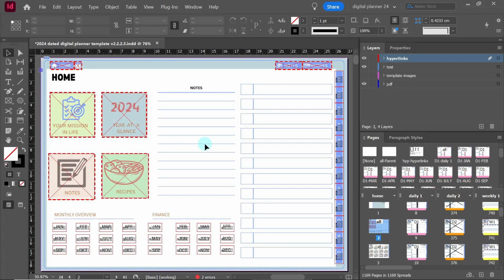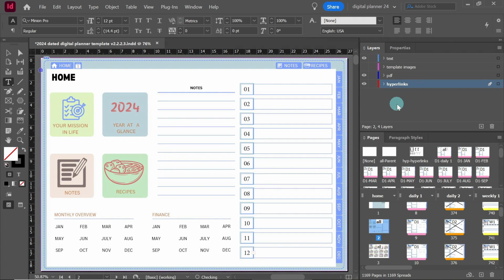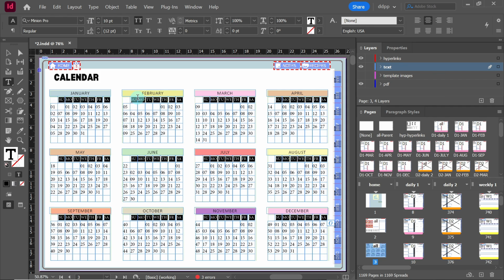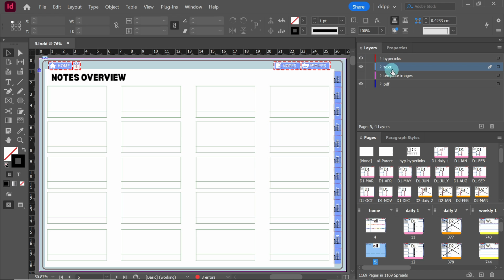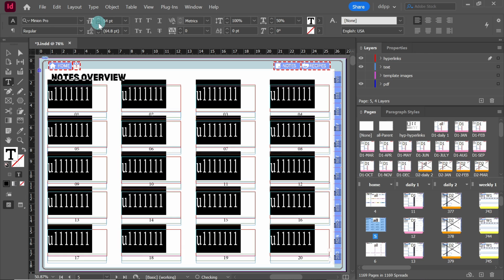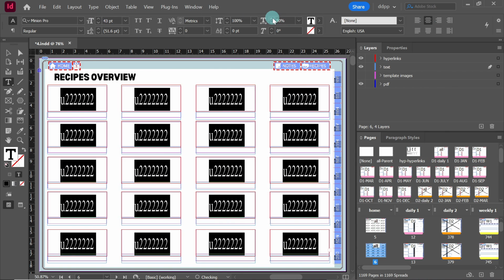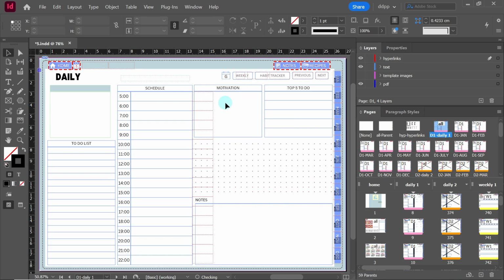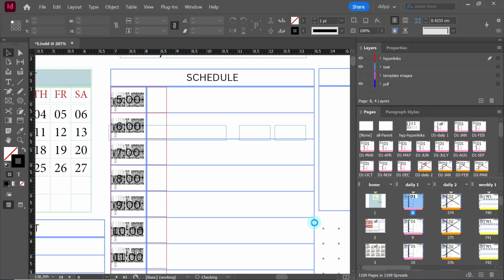how to make a Digital Planner using Canva & InDesign | Free Template | lesson 4